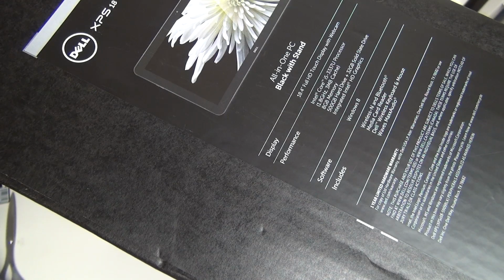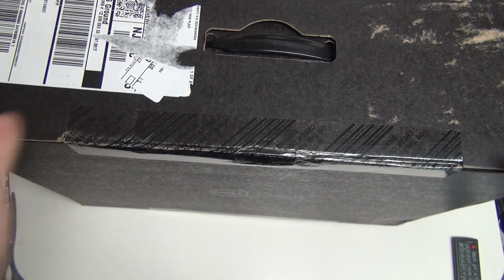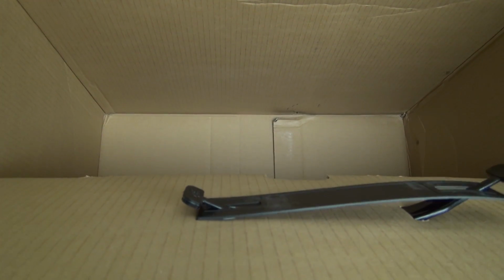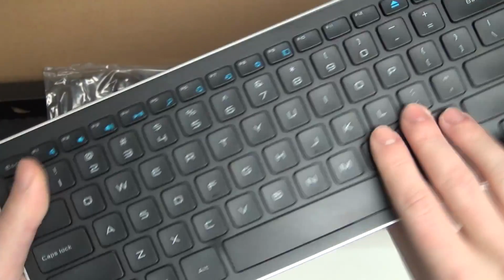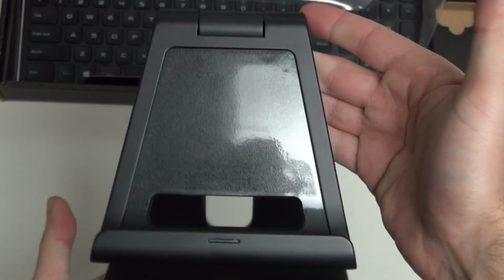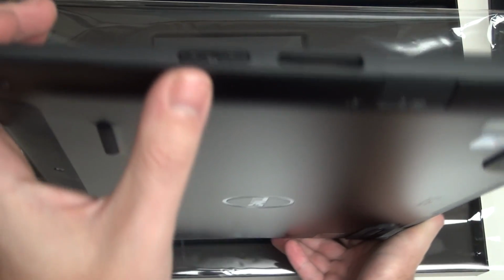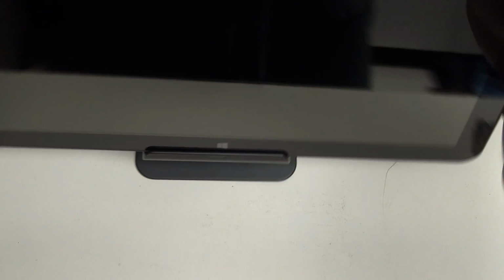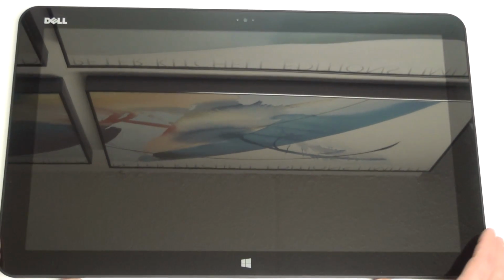Dell XPS 18 Unboxing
Here is my unboxing and first look at the Dell XPS 18 Enjoy!
-TDD